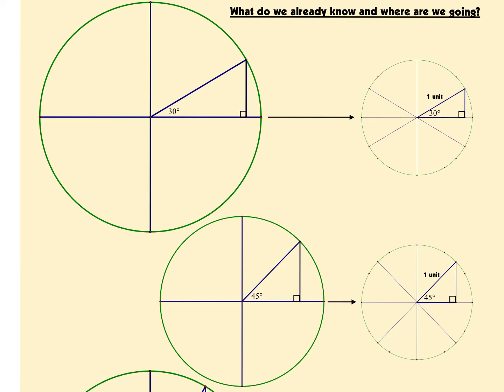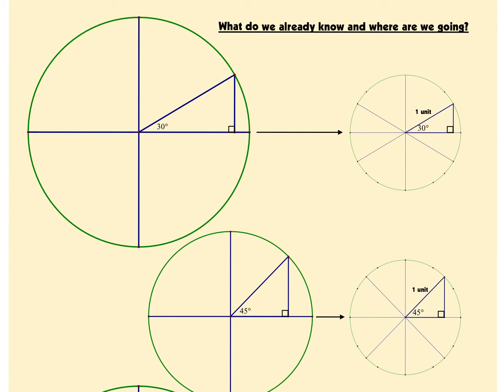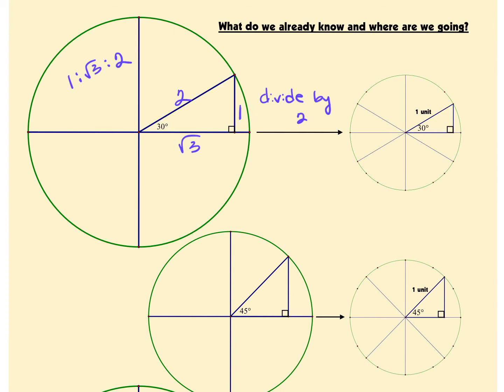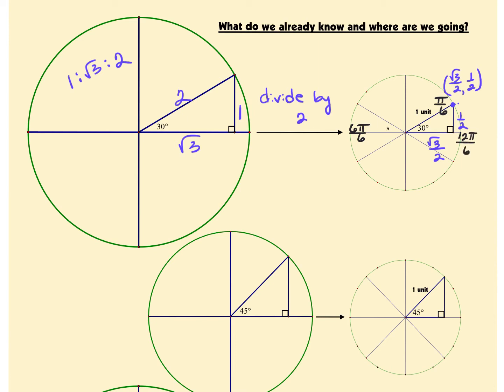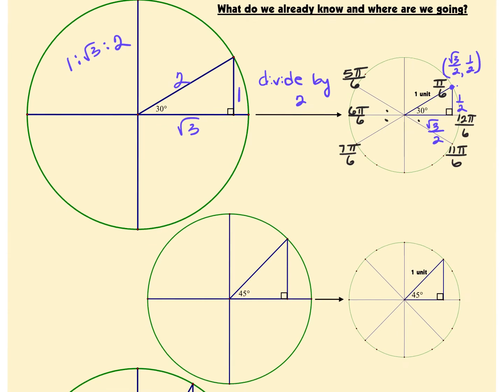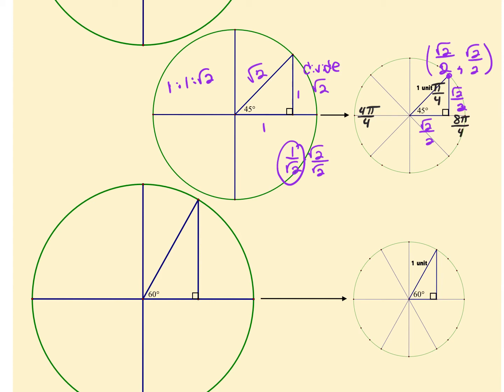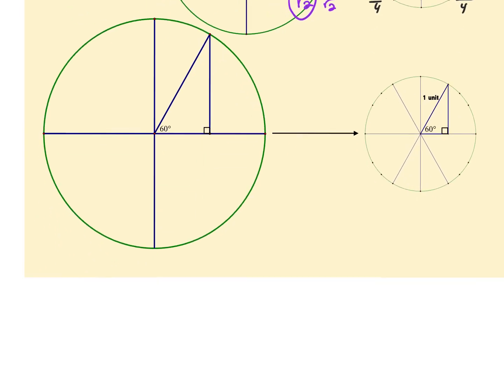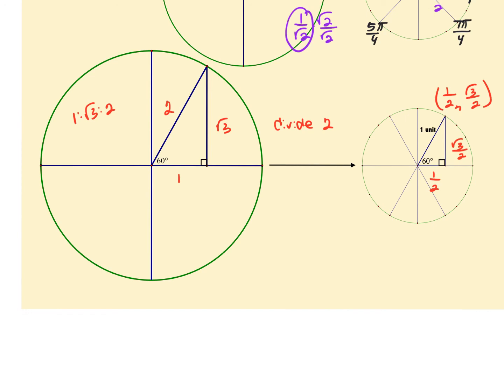6.1-6.3 Foundations of the Unit Circle